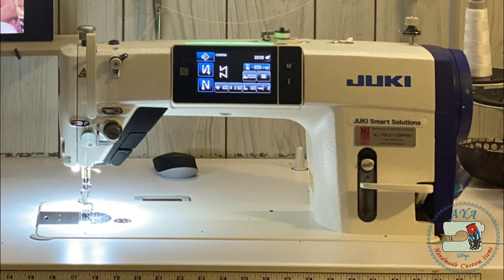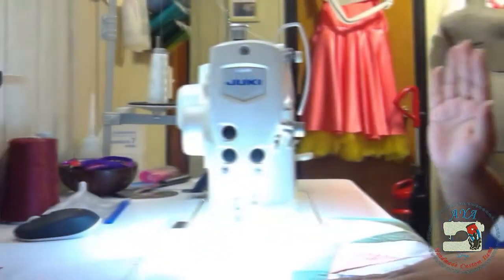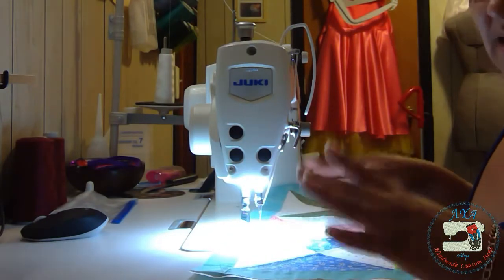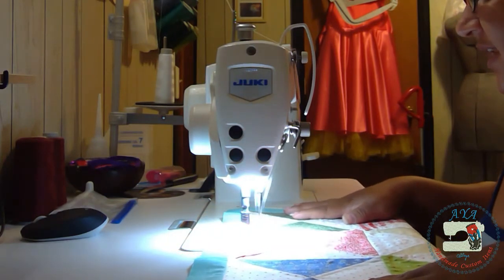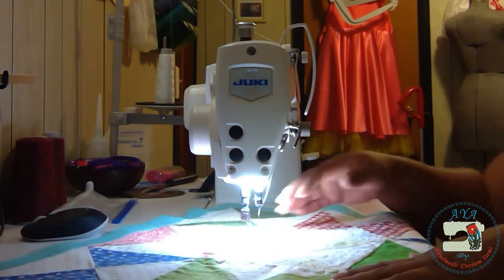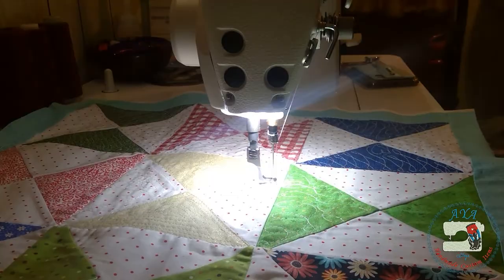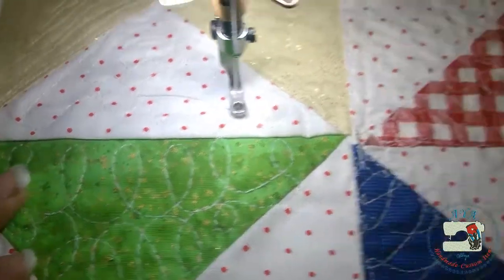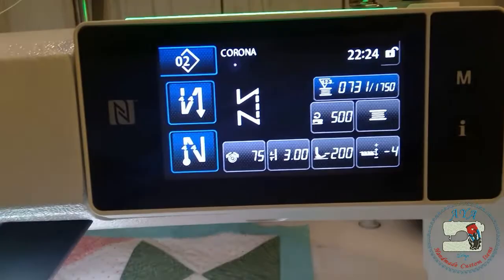Juki DDL-9000 c FMS free motion quilting (fmq) tutorial.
This video will show you the setting i am using to achieve free motion quilting on my Juki 9000c FMS